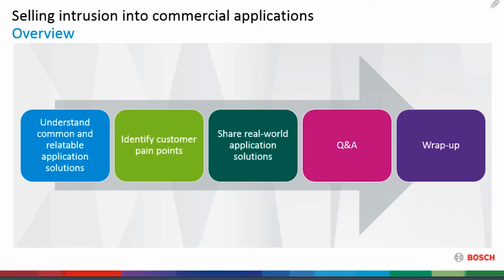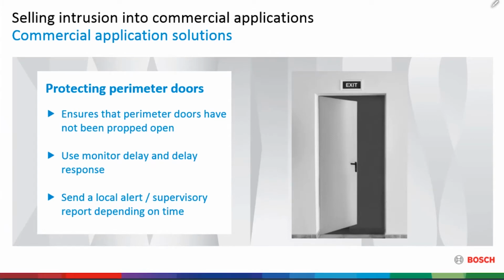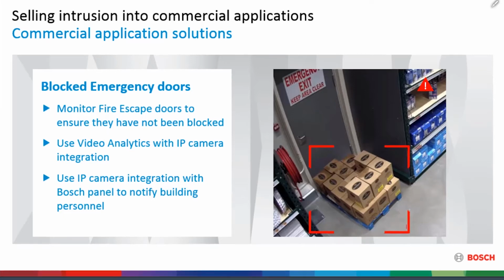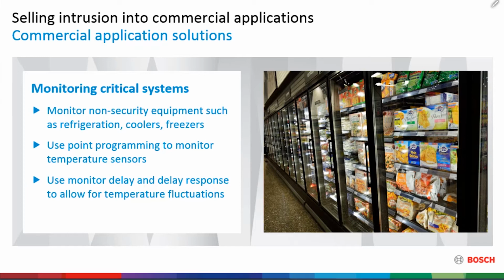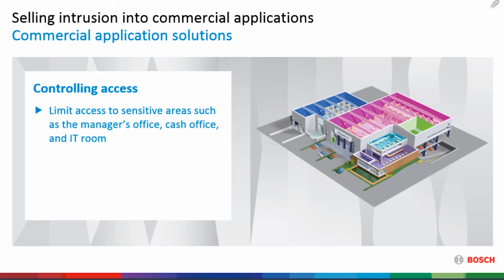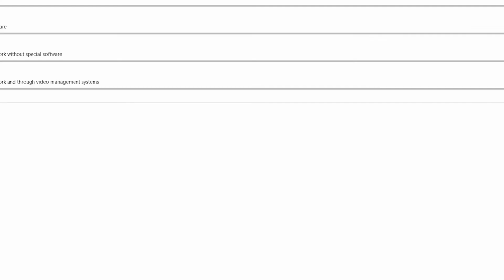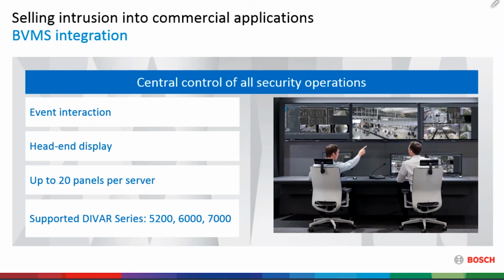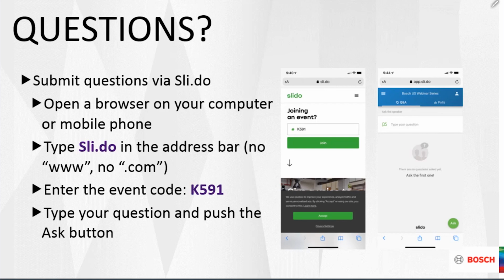Webinar: Selling Intrusion into Commercial Applications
Learn how to lead with intrusion when selling into commercial applications. Includes application solutions in markets such as retail, banking, utilities, schools, government and office buildings.